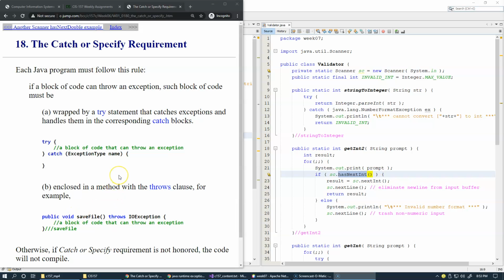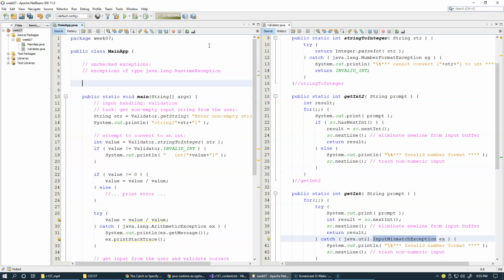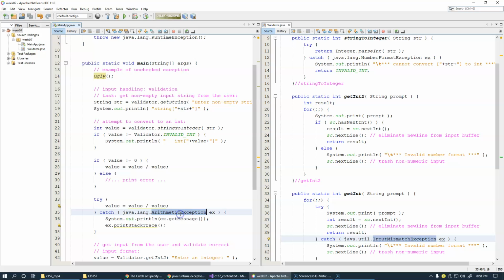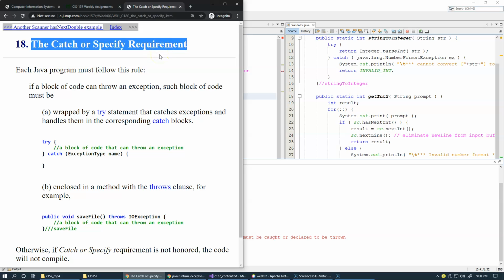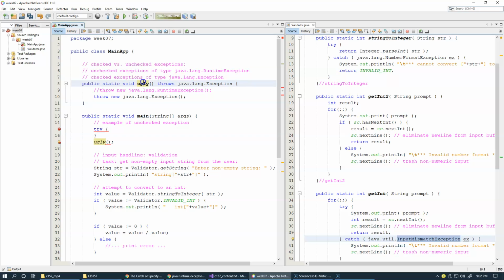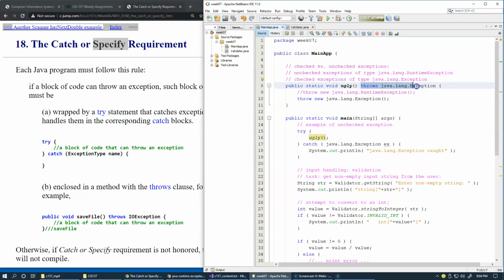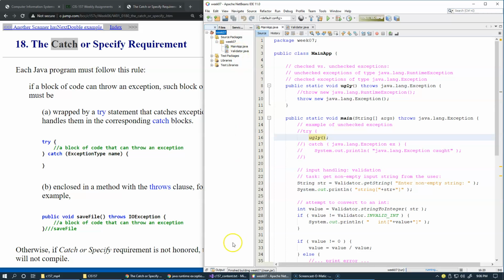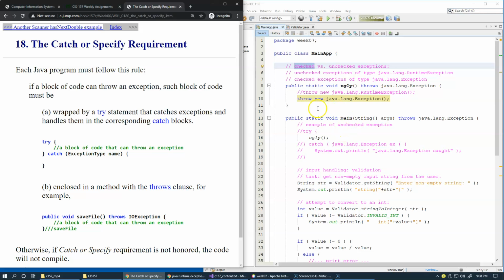7.11 Java Catch or Specify Requirement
7.11 Java Catch or Specify Requirement